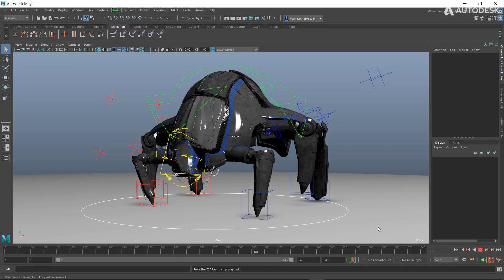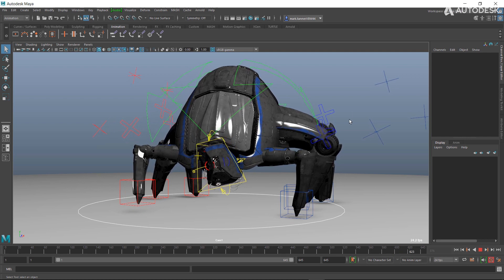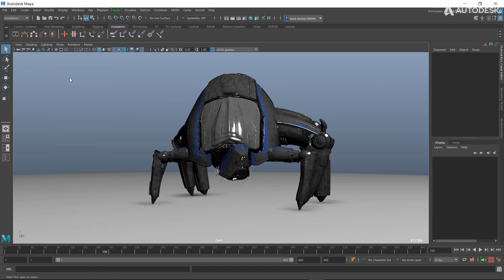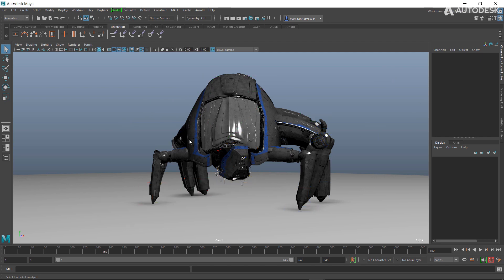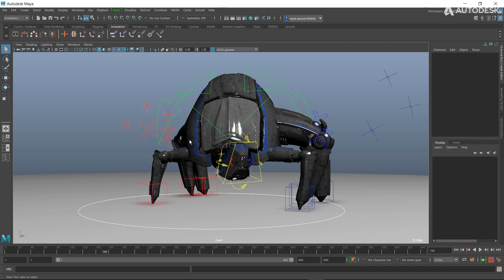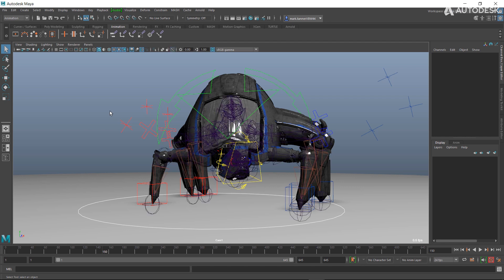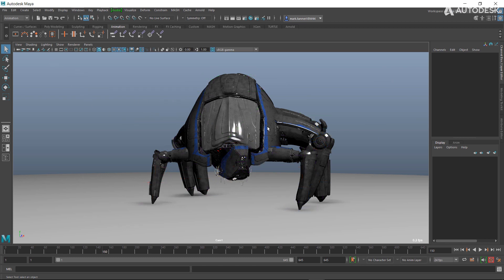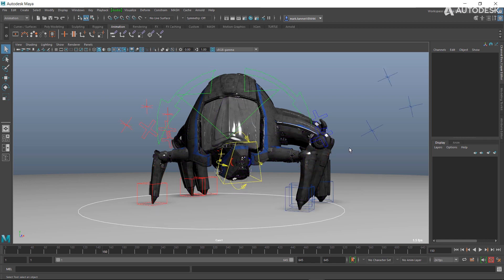Maya 2020 | Cycle Viewport Display Modes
Maya 2020 adds over 60 new animation features and updates. In this series, Maya Animation Product Owner, Mark Tanner, explores the latest updates in the Graph Editor.

In this video, Mark demos new hotkeys for turning on and off nurbs curves to show and hide controllers, and toggling between x-ray modes to see joints, controls, and characters.